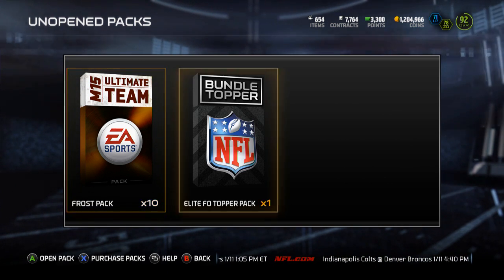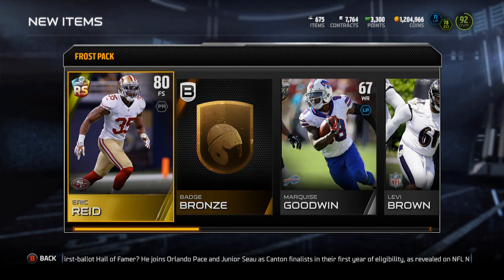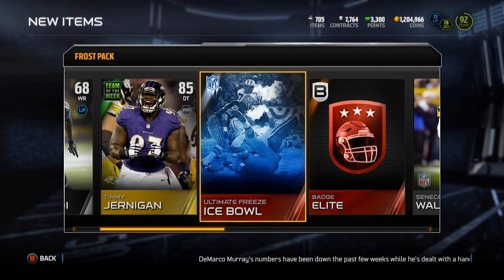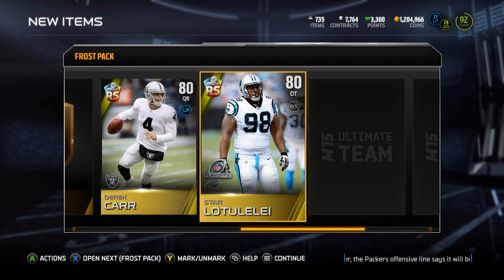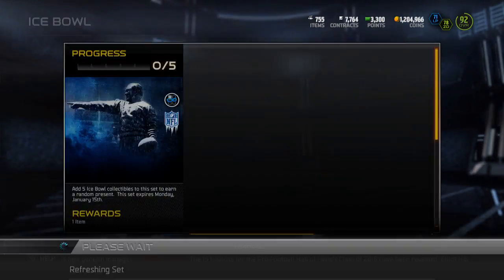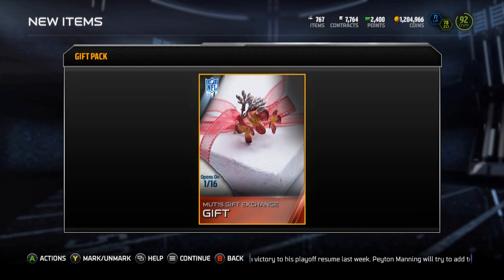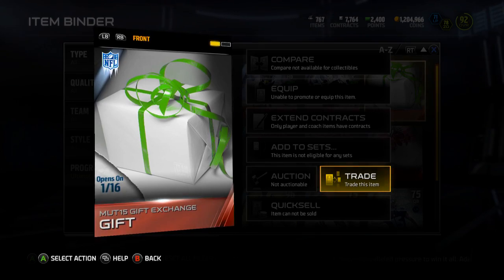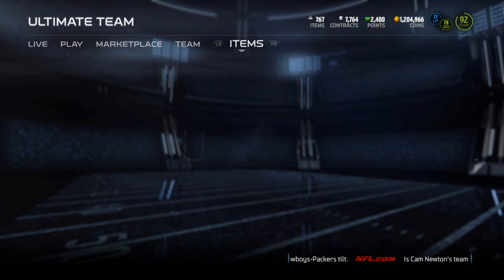Madden 15 Ultimate Team - Episode 150 - Another Frost Bundle Opening